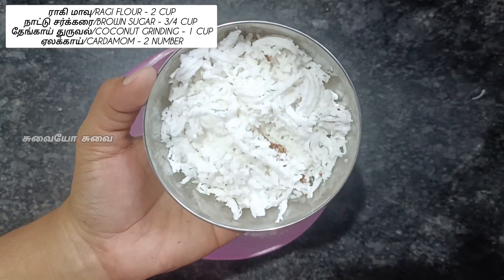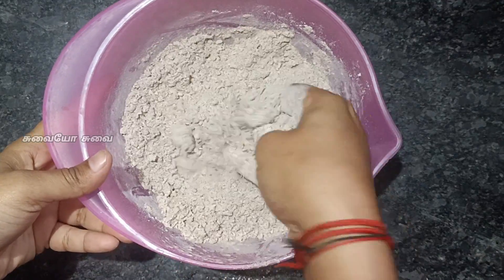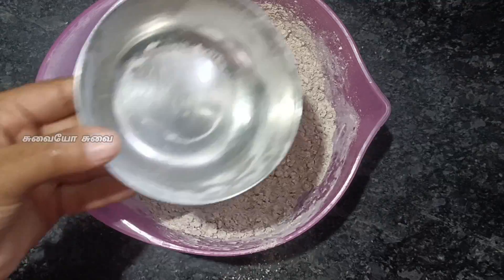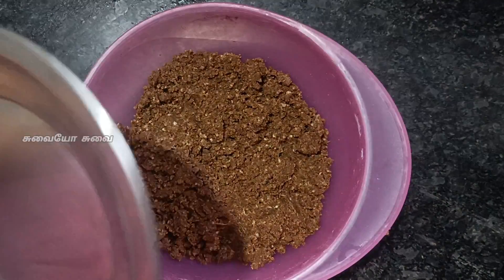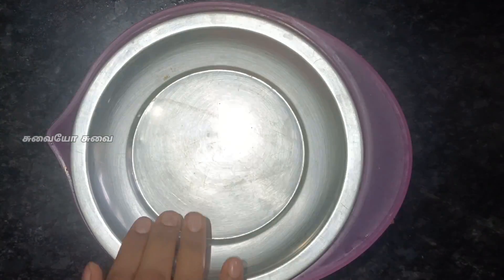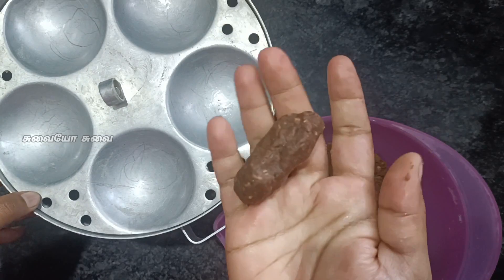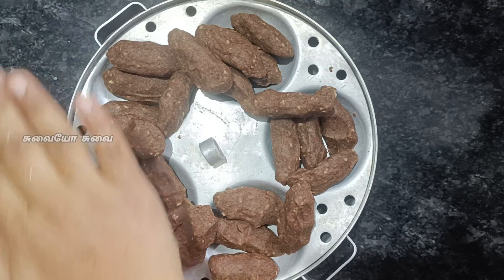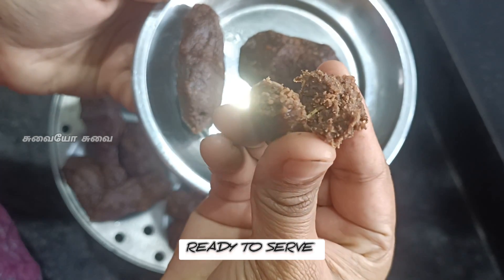ஆரோக்கியமான ராகி ரெசிபி/dinner &snacks recipes/Ragi flour dish/kolukattai/கொழுக்கட்டை/சுவையோ சுவை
Thank you so much for taking your precious time to watch the video ...
Cook our recipes and share your thoughts with me.

by
Mrs kalaiyarasi
Home maker👩‍🍳